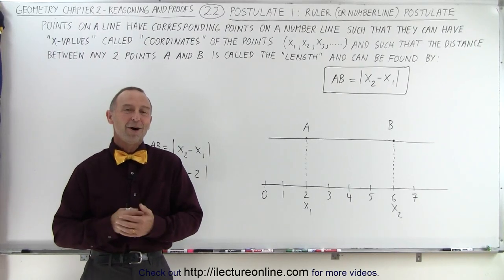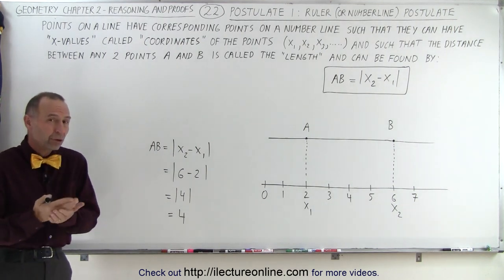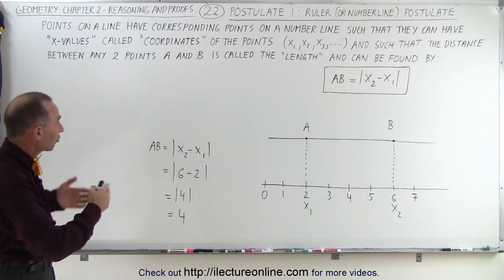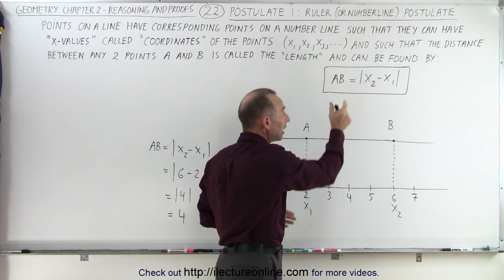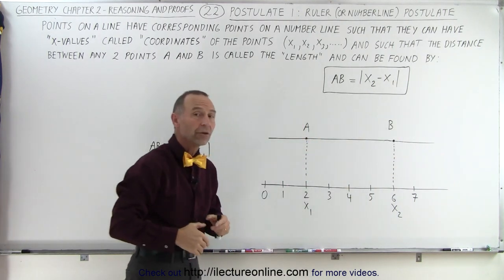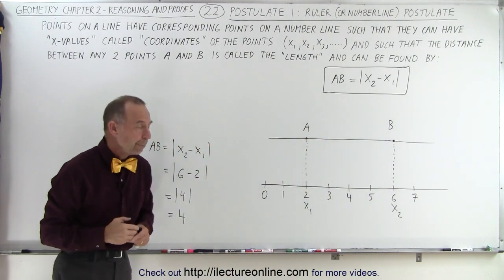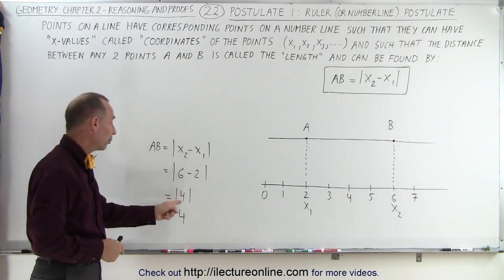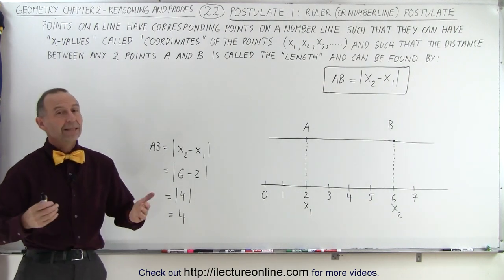Geometry - Ch. 2: Reasoning and Proofs (22 of 46) Postulate 1: Ruler (Numberline)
In this video I will explain Postulate 1:The Ruler, or Number Line, Postulate – points on a line have corresponding points on a number line such that they can have “x-values” called “coordinates” of the points (x1, x2, x3,...) and such that the distance between any 2 points A and B is called the “length”.